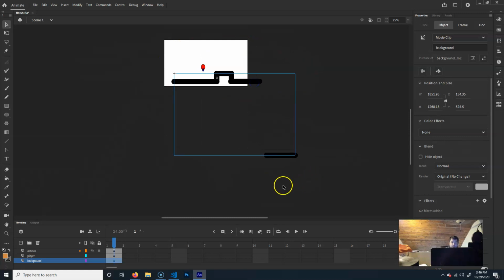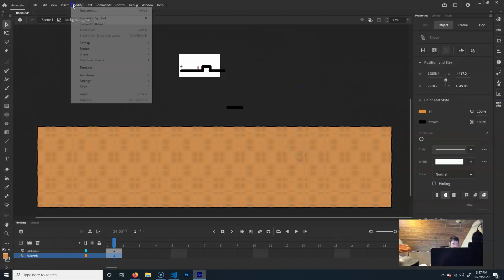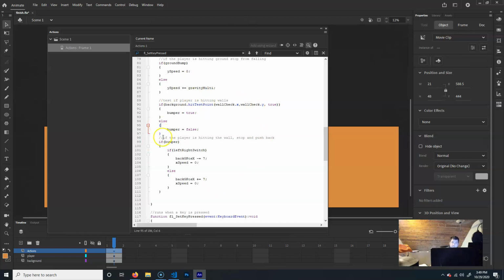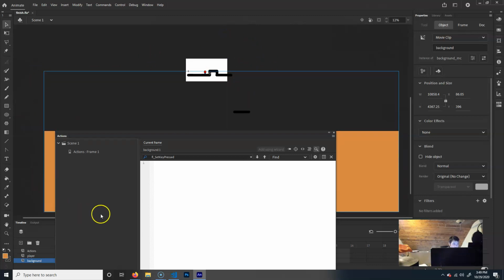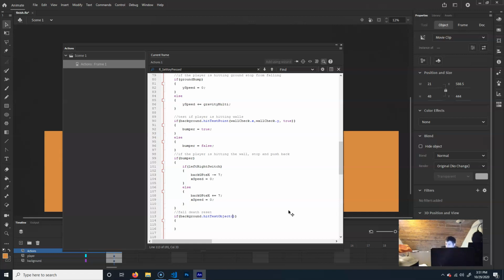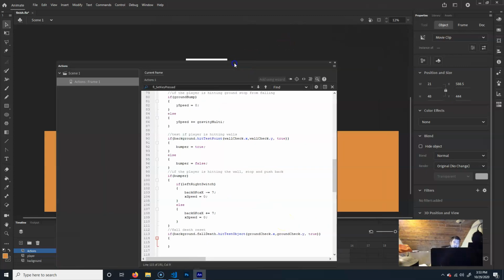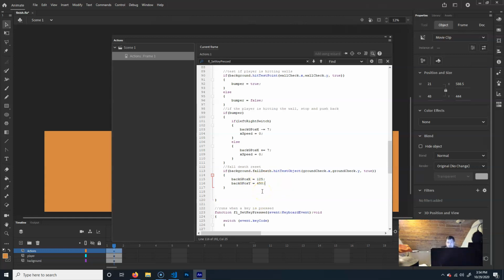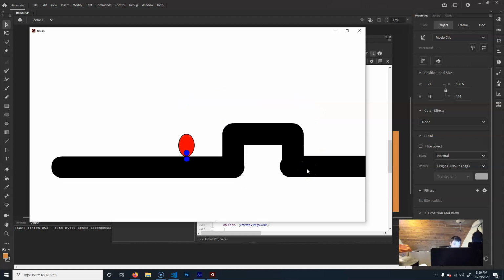Week 11 Platformer Tutorial (fall death box) Lab